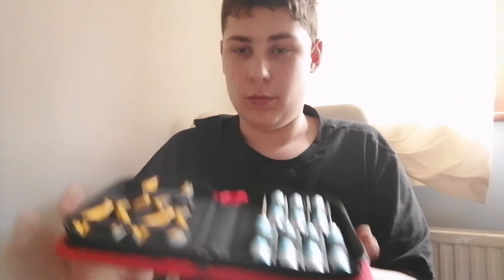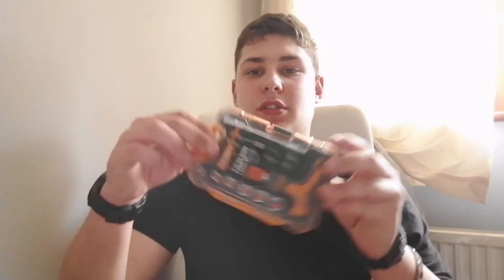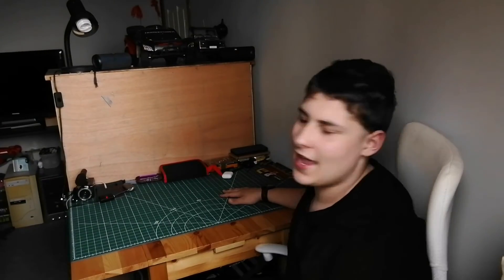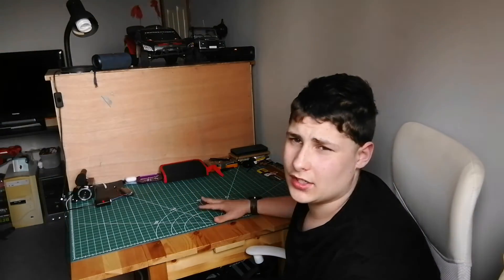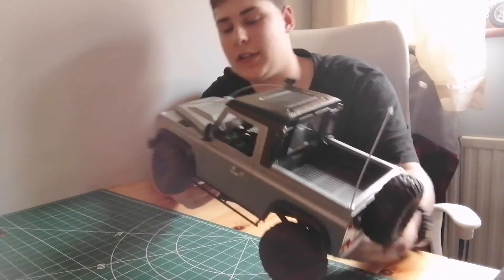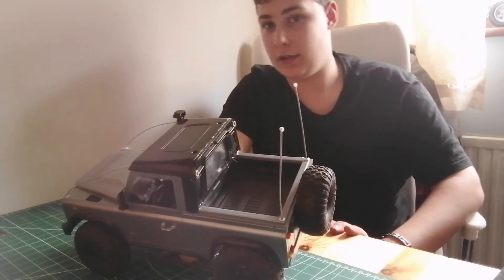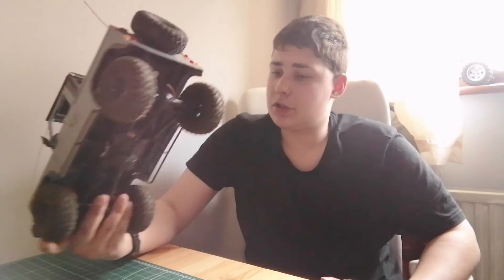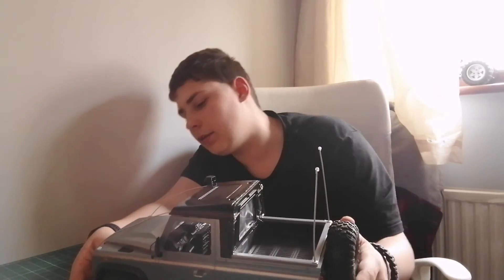My new product review